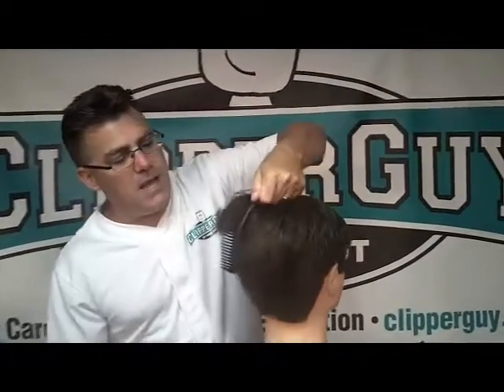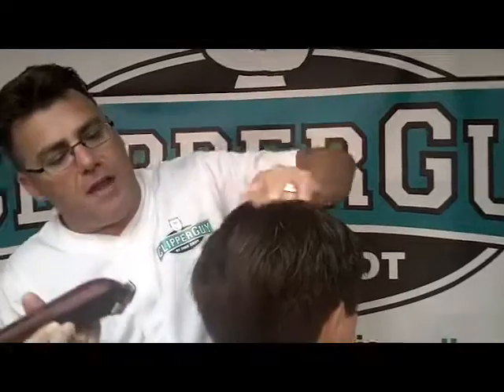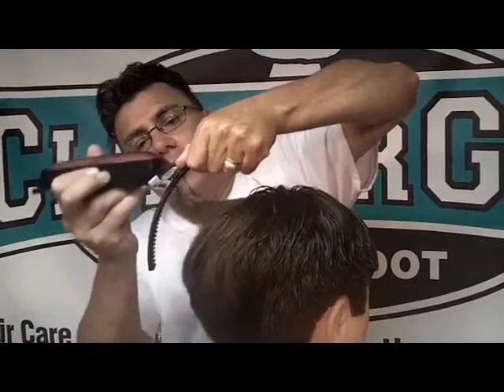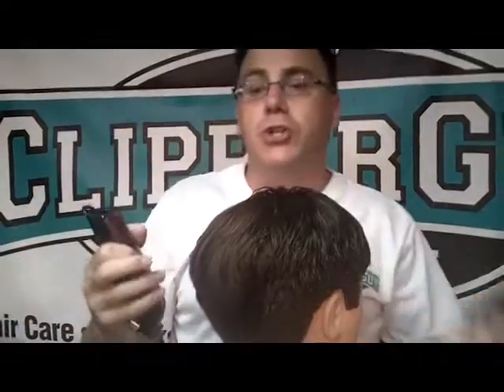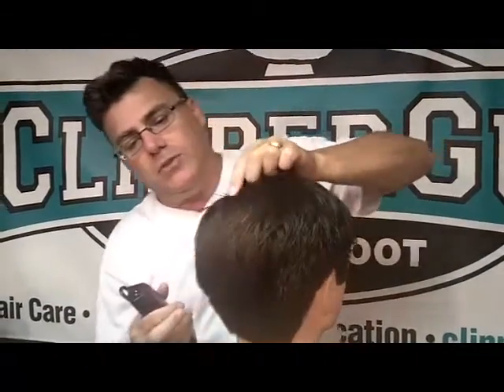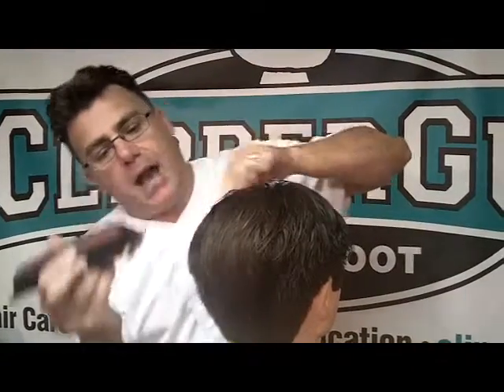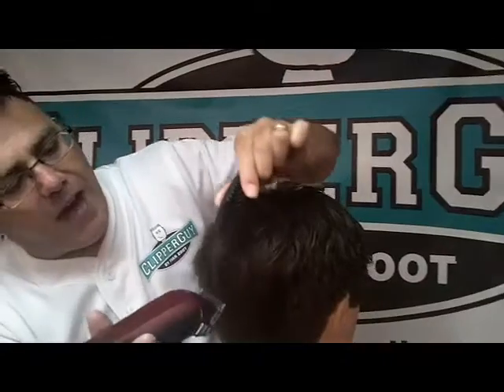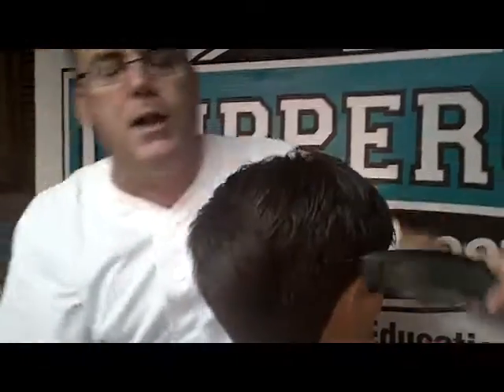curve comb for top cutting guy haircut interiors how to Ivan Zoot clipperguy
clipperguy aka Ivan Zoot shows you how to use modern curve combs for classic barber guy haircuts for top cutting, layering.  heads are curved.  Curved combs make sense.  Get your curve combs at clipperguy.com